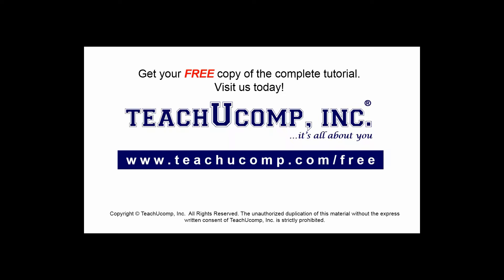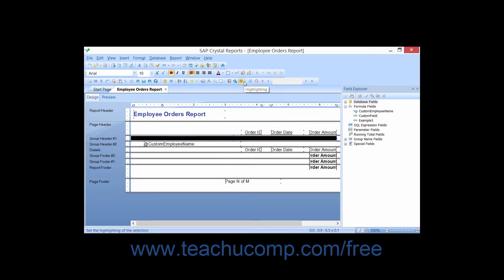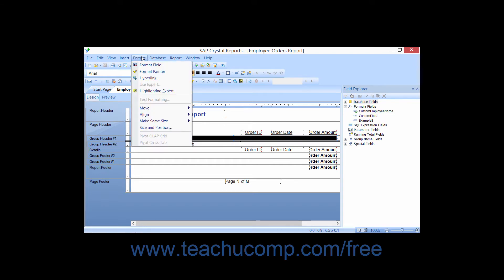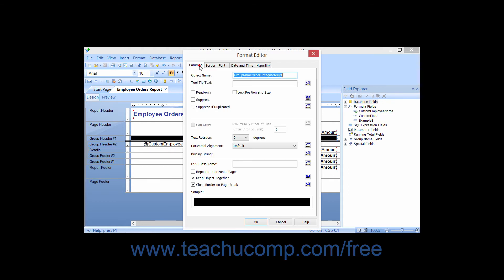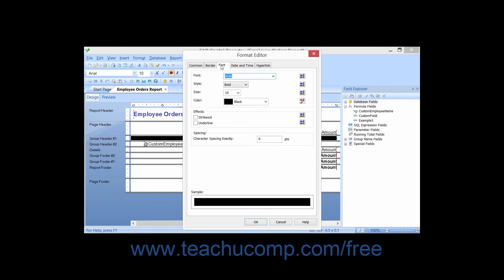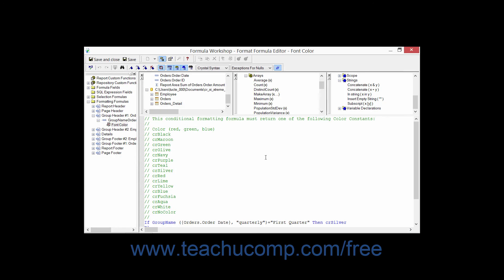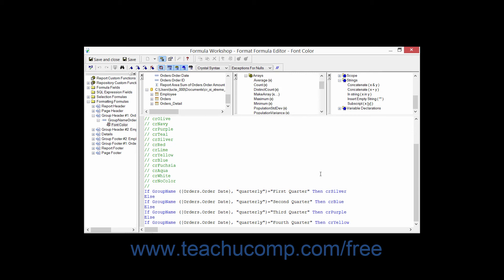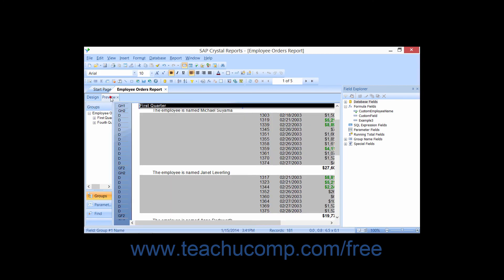Crystal Reports 2013 Tutorial Conditionally Formatting a Field Business Objects Training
FREE Course! Learn about conditionally formatting a field in Crystal Reports by Business Objects A clip from Mastering Crystal Reports Made Easy v. 2013. - the most comprehensive Crystal Reports tutorial available. Visit us today!